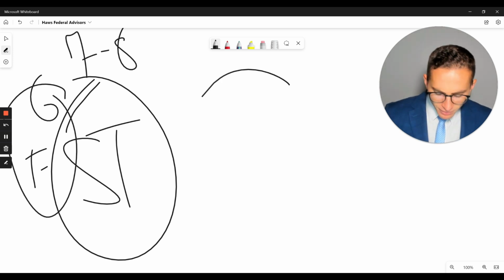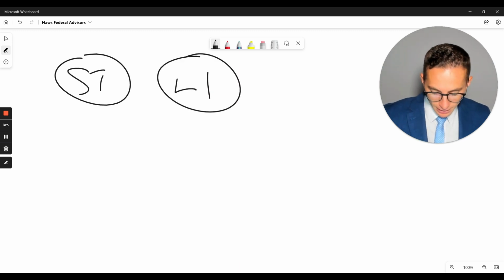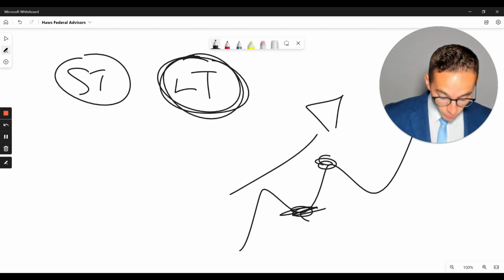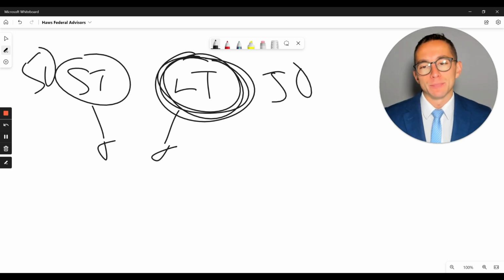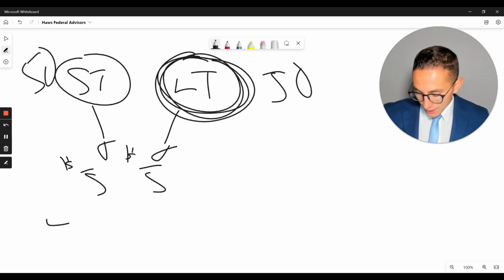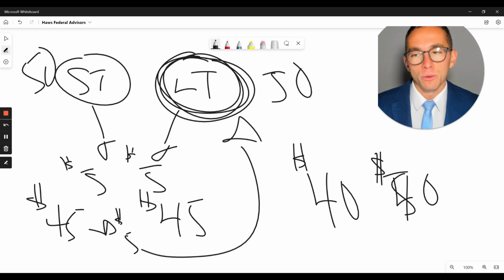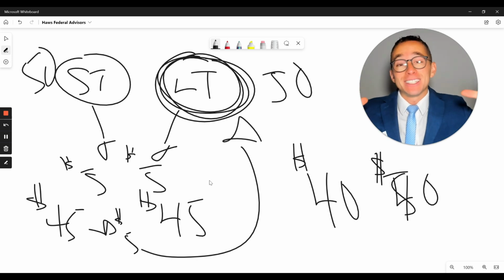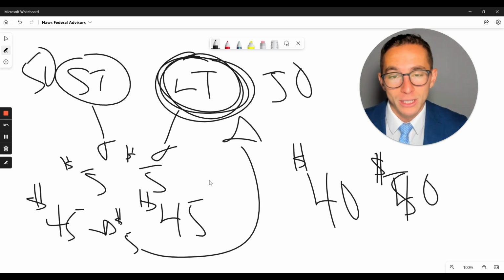How to Actually Invest Your TSP in Retirement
Federal employee within 12 months of retirement, or already retired, with $1 million+ invested?

We help federal employees and retirees get the most out of their benefits, keep more of their money, and build a plan to reduce taxes in retirement. The Fit Call is a short phone call to see if we can help. No pressure.